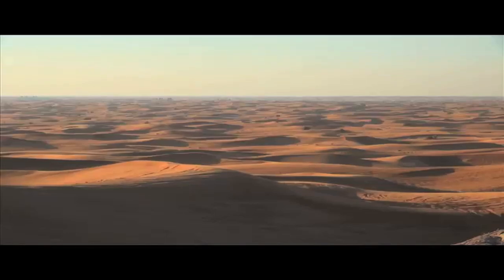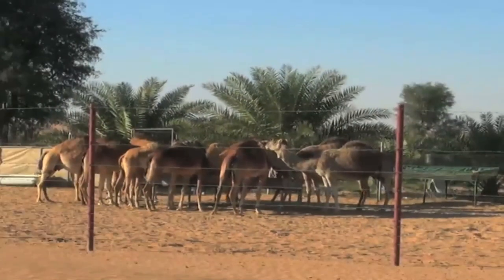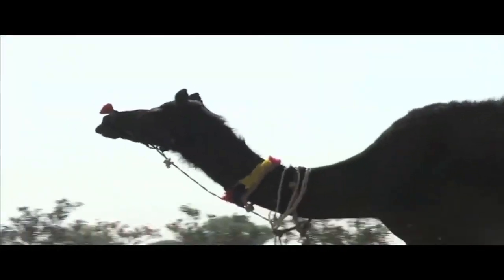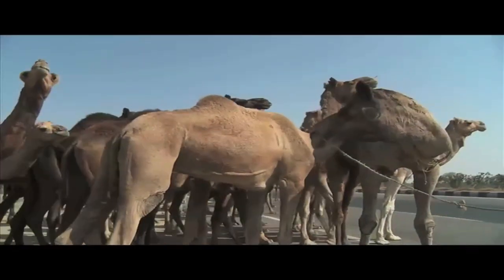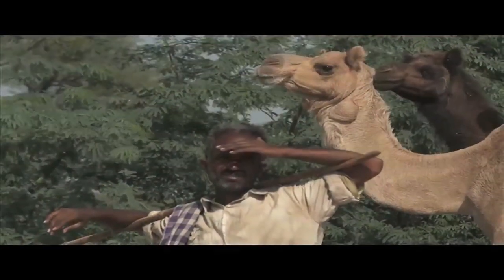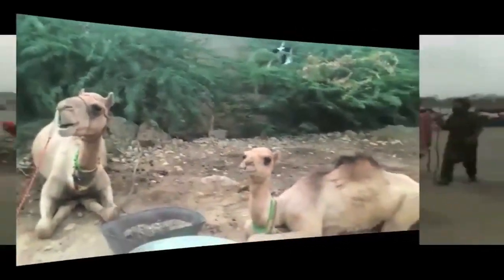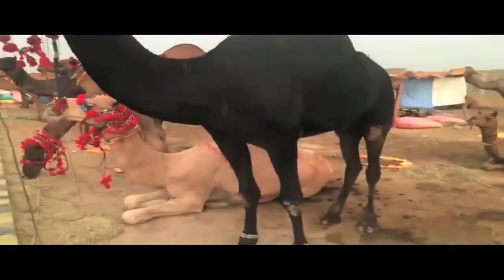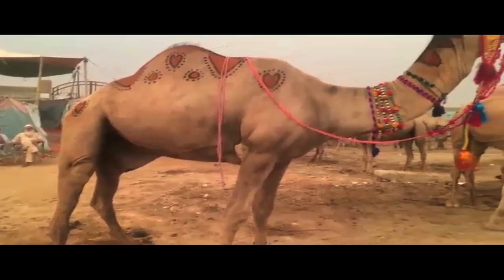Honey Badger Narrates: The Fabulously Amazing Camel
***SUPPORT WHAT WE DO? With every donation, we'll put any link of yours in the description of a new video!
Randall narrates the lives of camels and the love and admiration they receive for being helpful worker animals.
AND ETHER, THANK YOU: qp8hr09q9w47zm8asje8reu49wmeclq74vtlughalq
LITECOIN TOO OF COURSE: MEq1vPQdvCcyvfQ6GCPv9vWsSiMBvUkQC9
***LOVE THAT BITCOIN CASH!!!: qp8hr09q9w47zm8asje8reu49wmeclq74vtlughalq